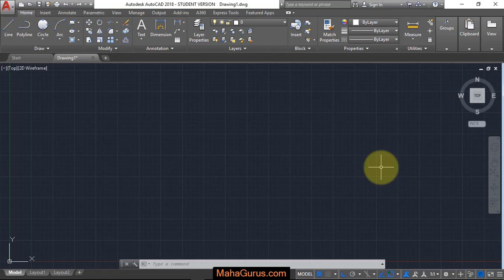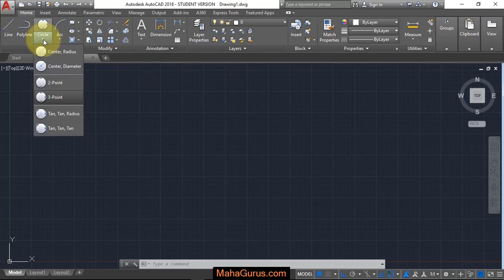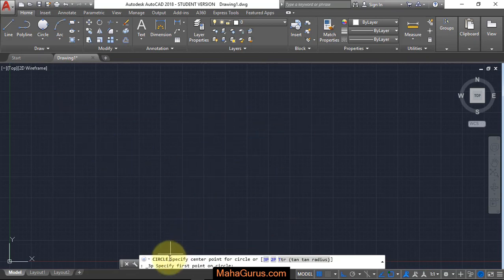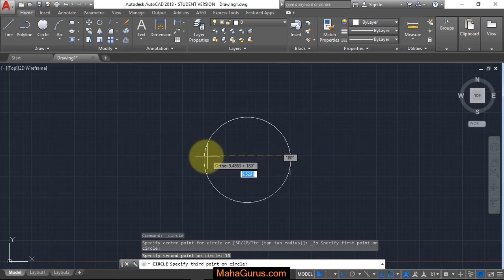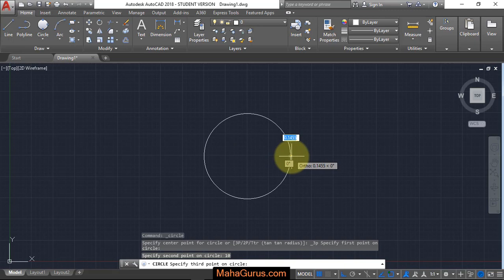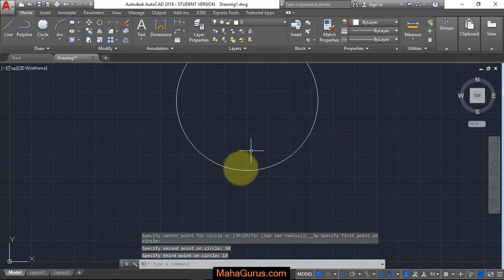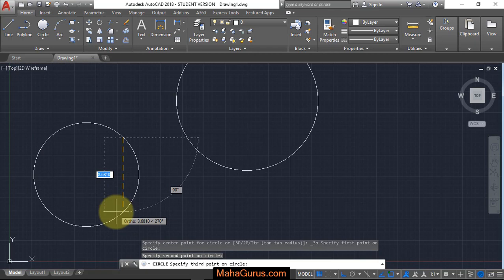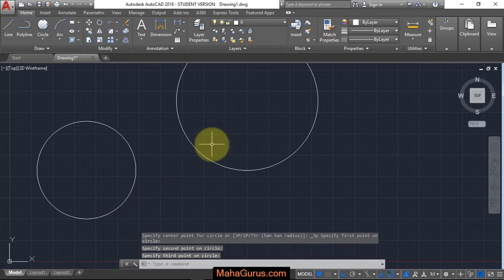How to Make Circle Using Three Points in AutoCAD- Three Points Circle Autocad Tutorial